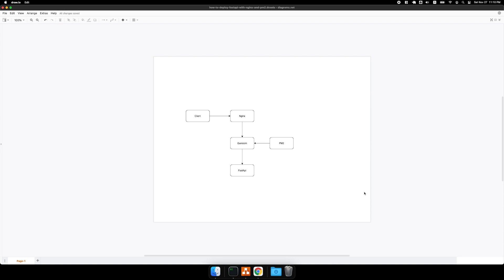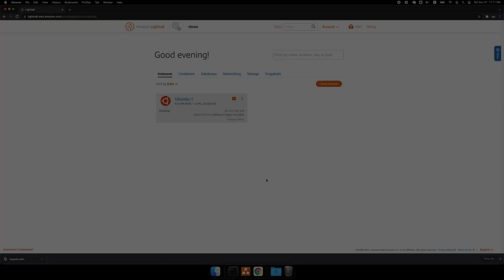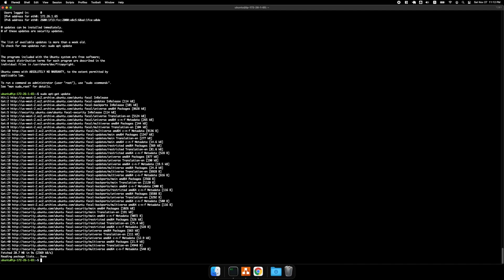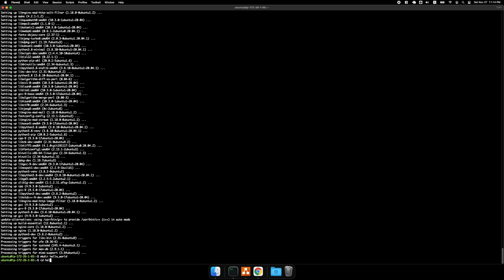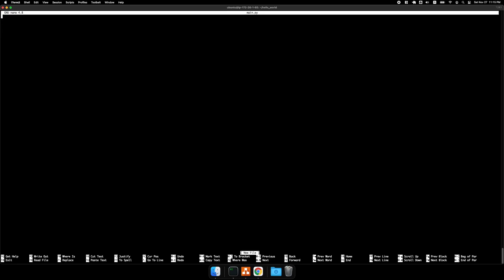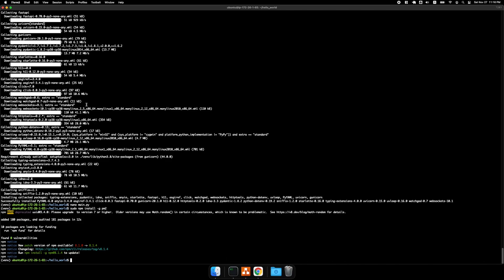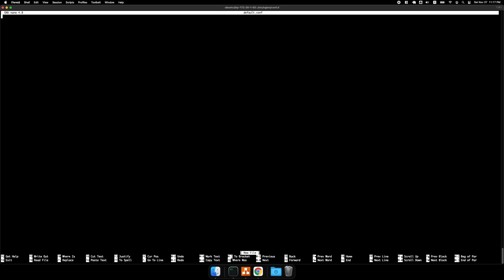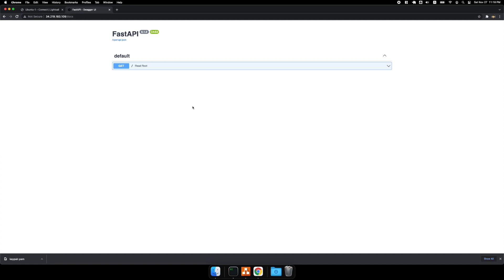How To Deploy FastAPI with Nginx and PM2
Learn how to deploy a FastAPI application with Nginx and PM2.